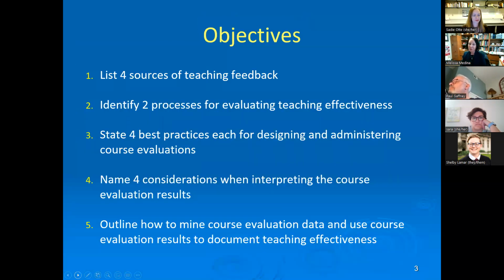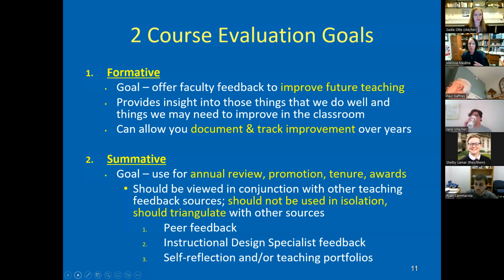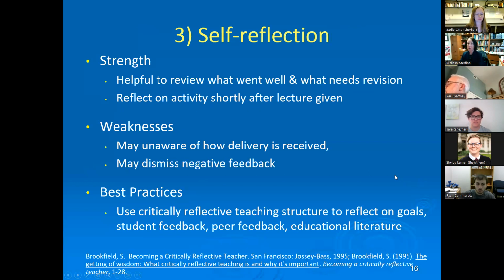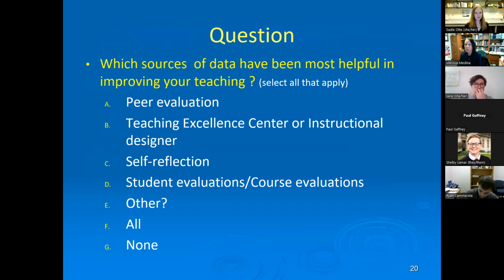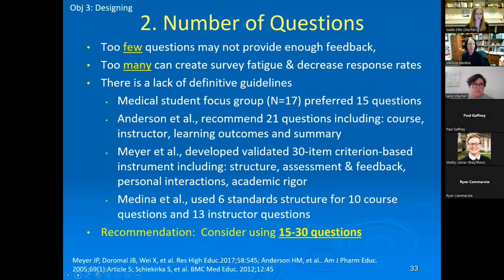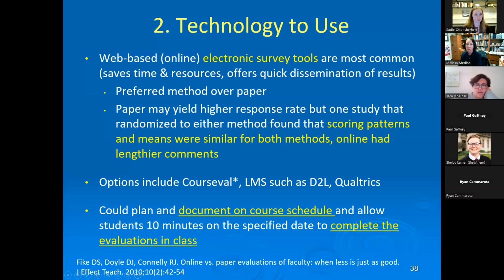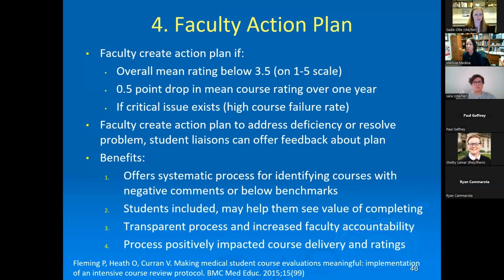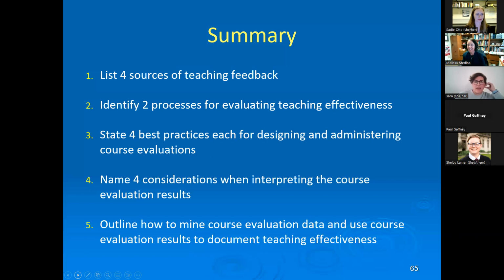Best Practices for Student Evaluations of Teaching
Melissa Medina (Professor and Associate Dean for Assessment and Evaluation at University of Oklahoma) shares research on effective student course evaluations, and how to best use them.